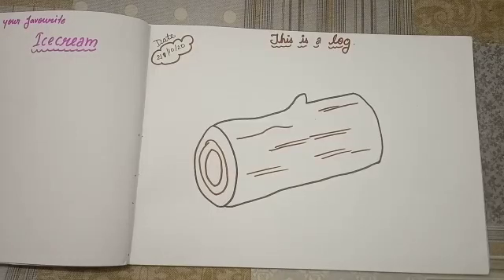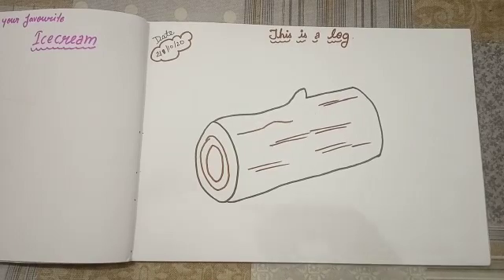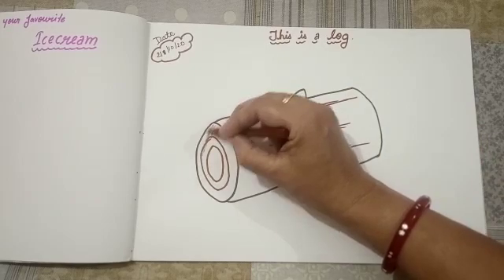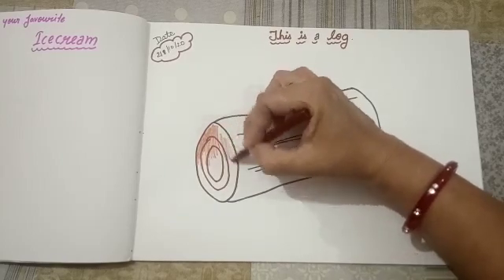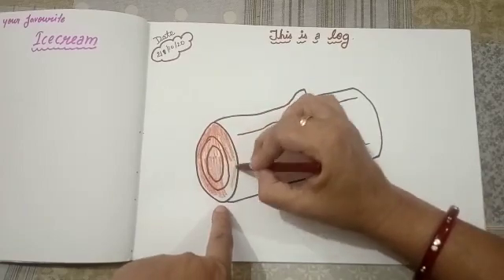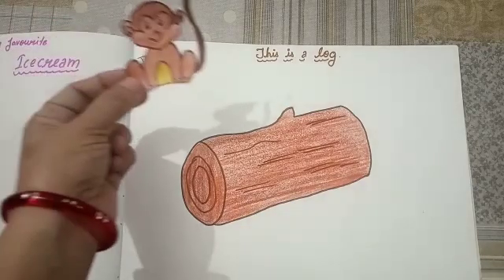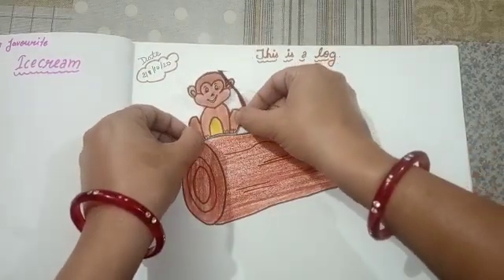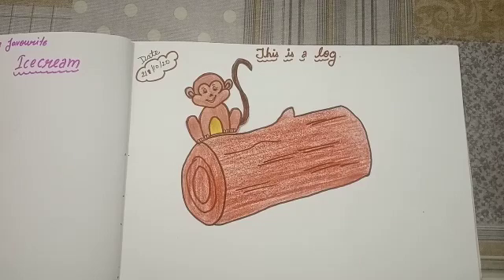Class Play, Art- Coloring in Log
Through this video kids will able to recognize brown color. They will also enjoy coloring in log.